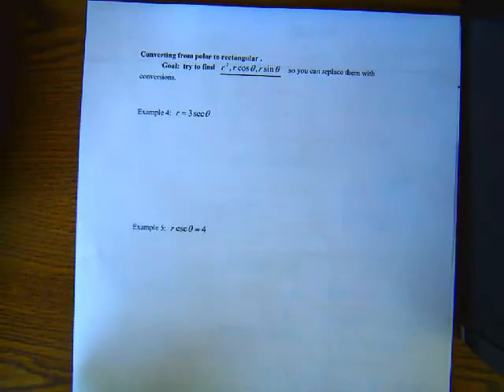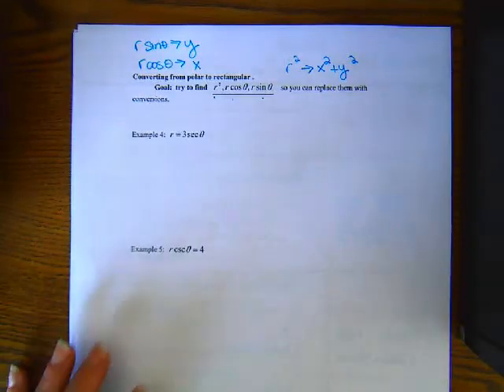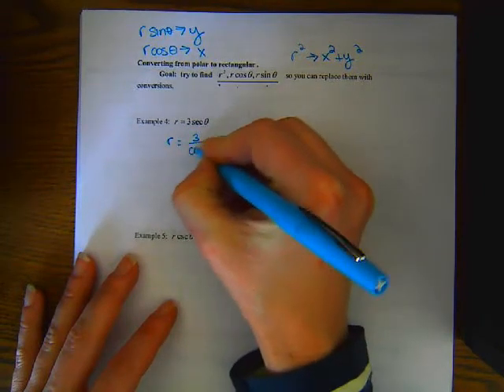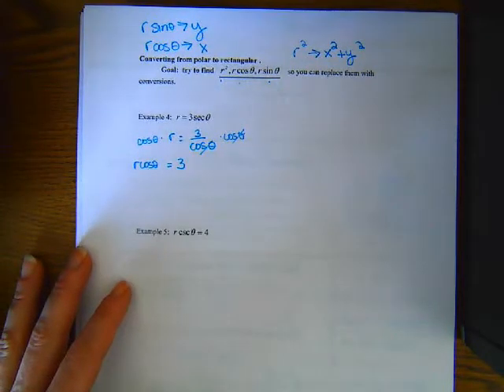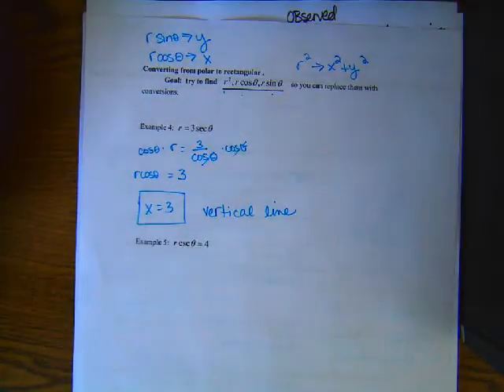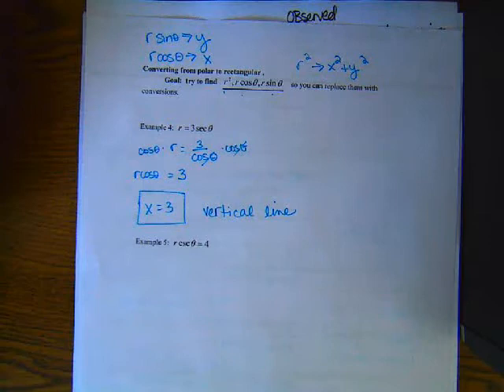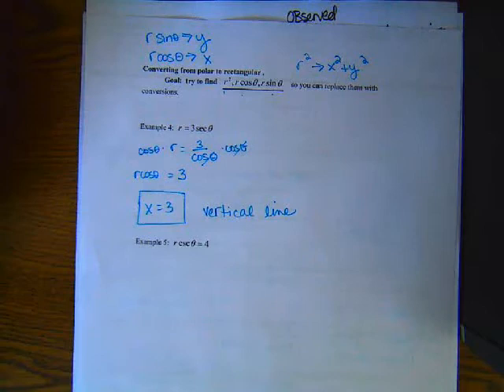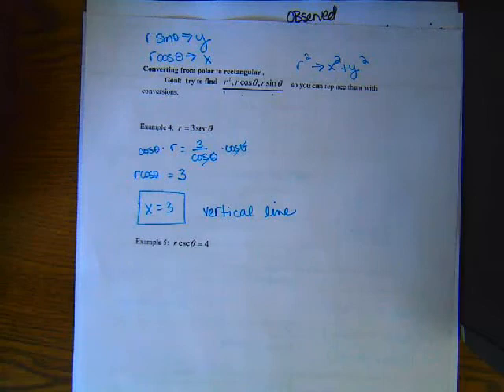6.4 Examples 4 and 5